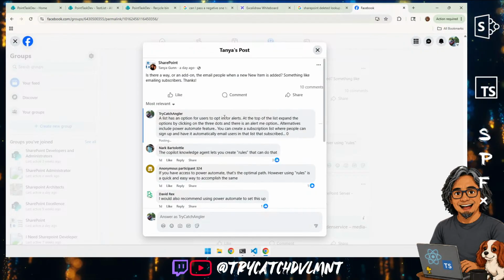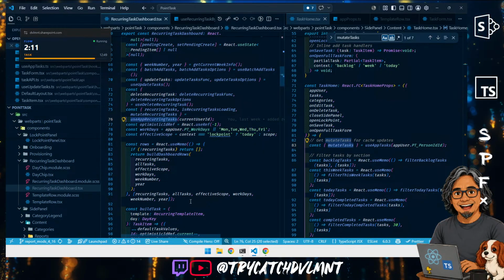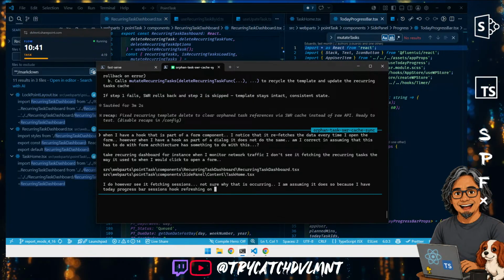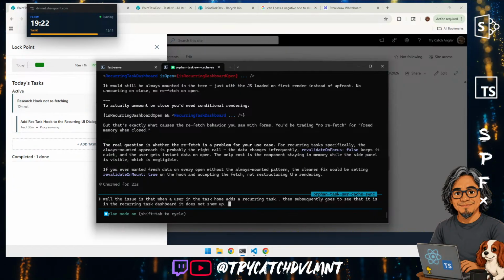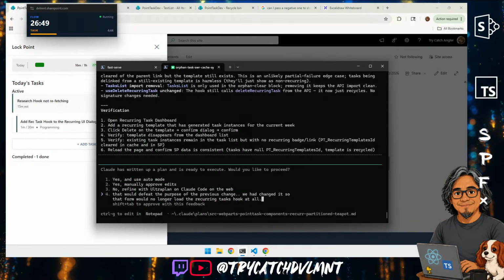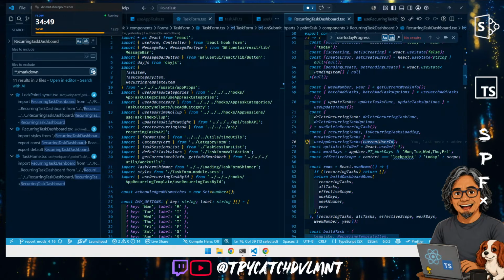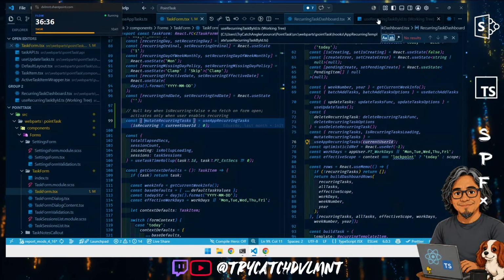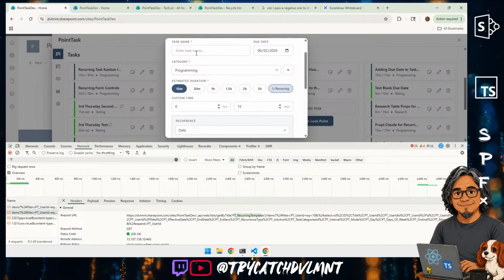SharePoint Development Hour SPFx